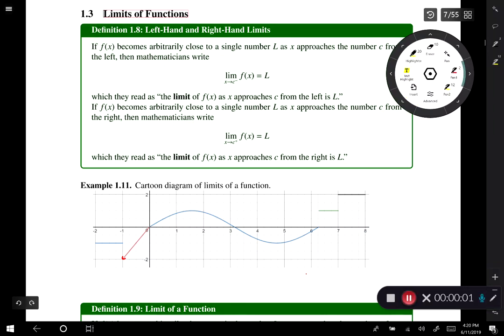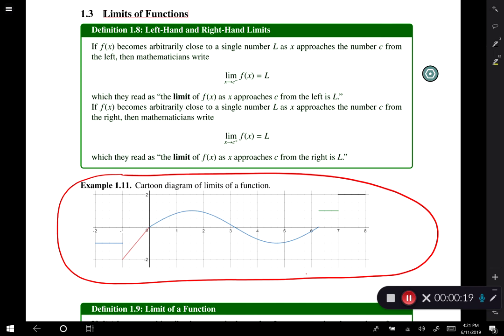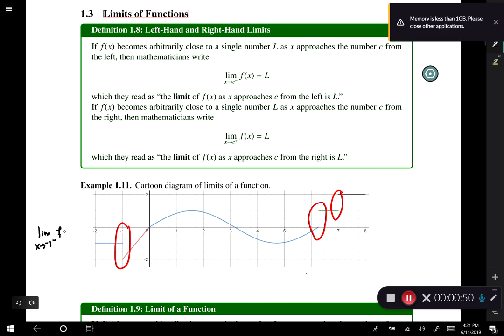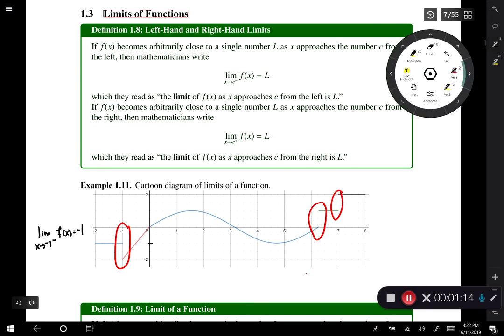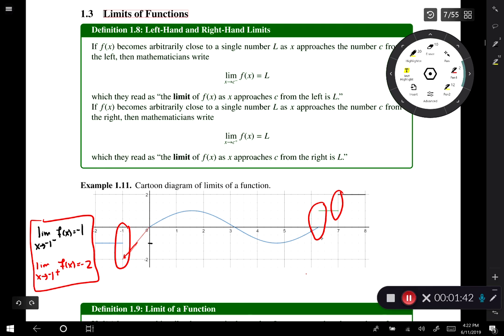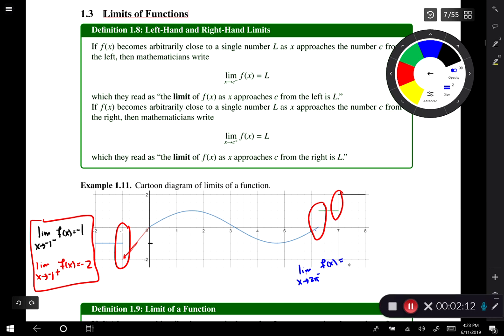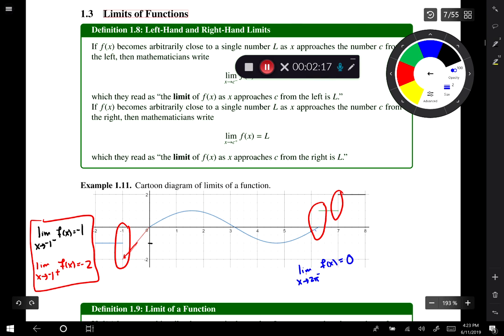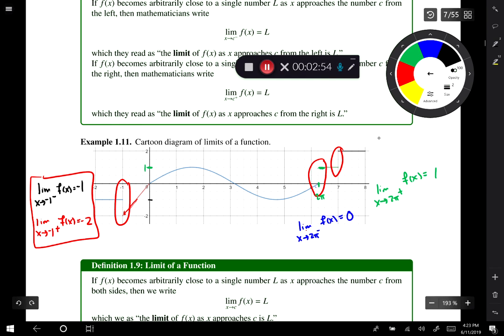Elementary Calculus Example 1.11 - left and right hand limits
Identifying when left and right hand limits disagree